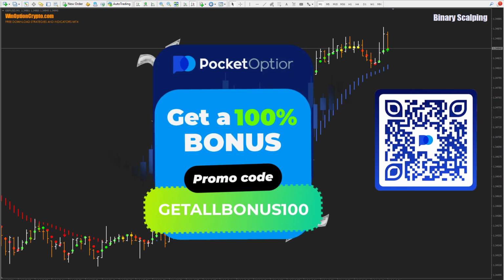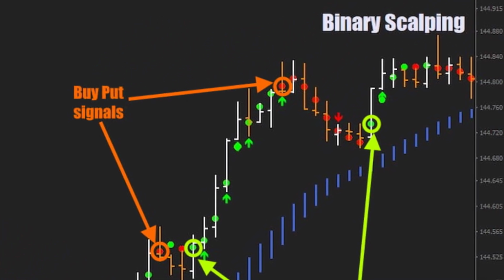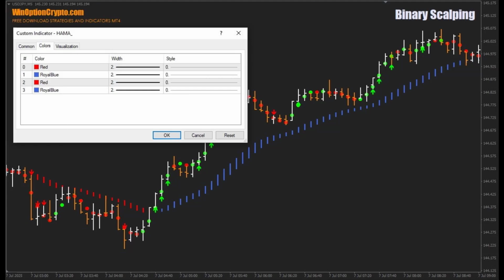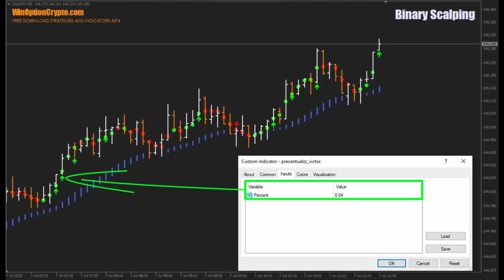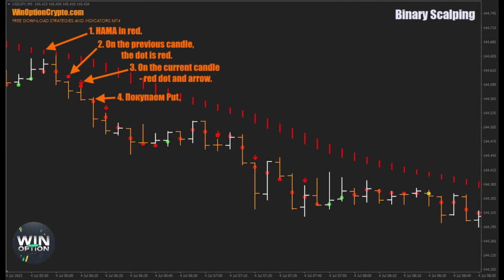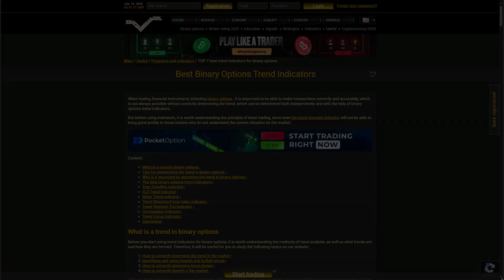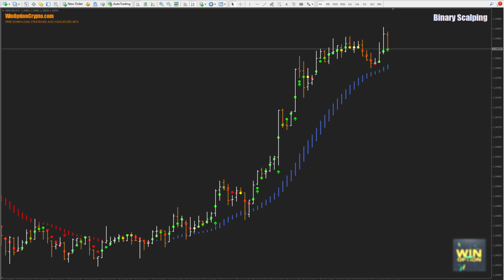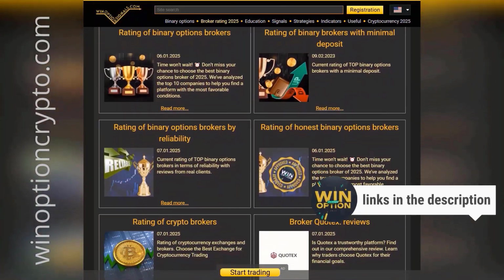Strategy for binary options Binary Scalping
In this video, we show how the Binary Scalping strategy works. It’s a simple system for binary options that is based on a powerful smoothing indicator. It doesn’t repaint signals and clearly shows trend changes using colored dots. The HAMA indicator helps immediately see the current trend. We’ll show on the chart how entry points are formed and how to apply this in real trading.

Time codes:
00:00 Introduction
00:09 Brief overview of Binary Scalping strategy for binary options
00:34 Installation in MT4 terminal
00:49 Principle and key settings for Binary Scalping strategy
03:18 Trading rules
03:35 Buying Call option
03:53 Buying Put option
04:11 Expiration time
04:28 Advantages and disadvantages of Binary Scalping strategy
05:45 Conclusion
06:56 Real trading example